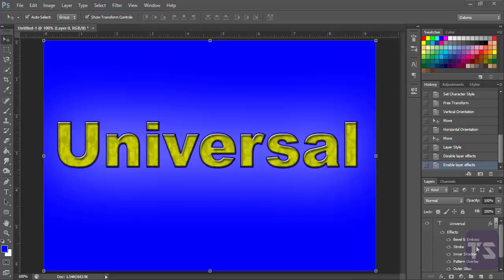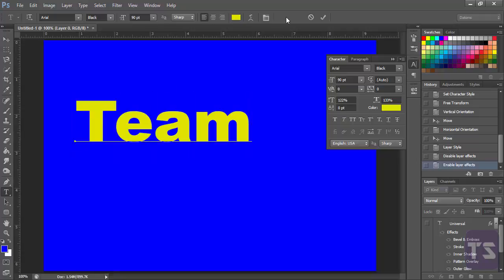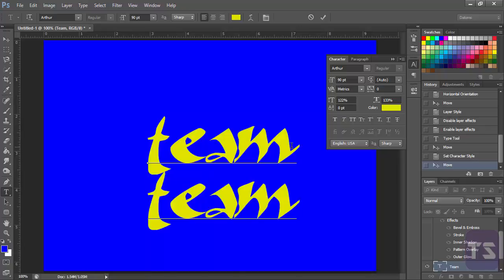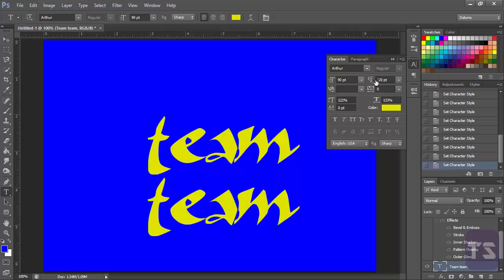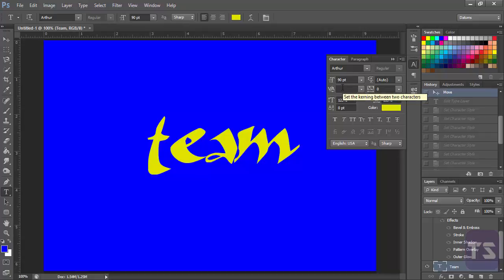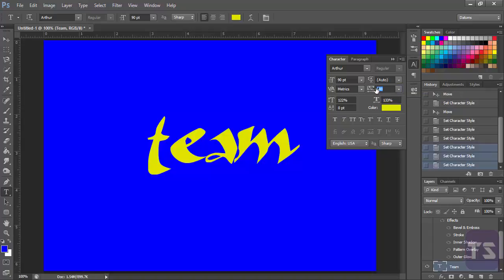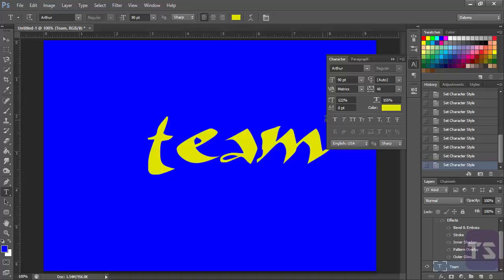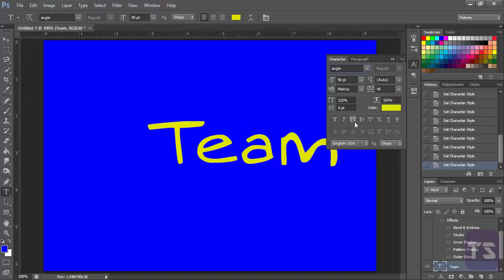39 Type Tool part 3